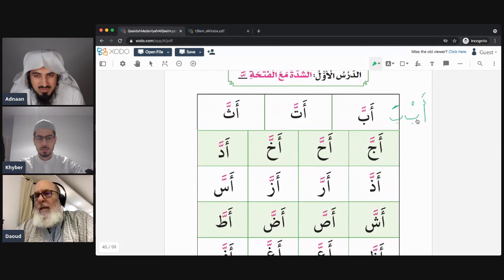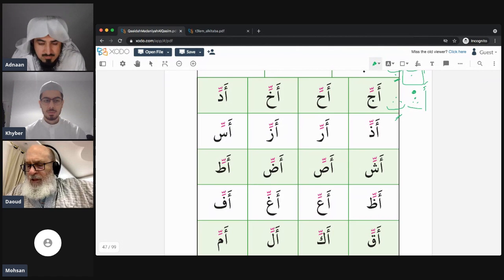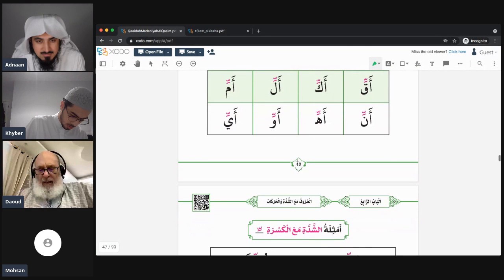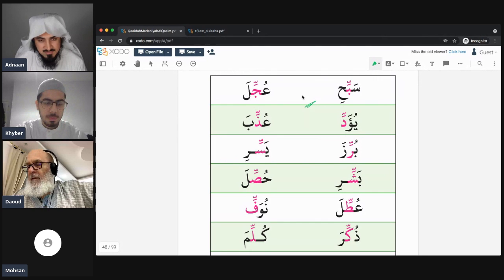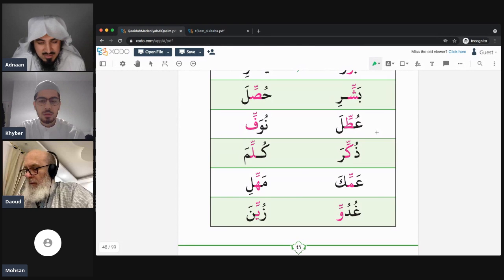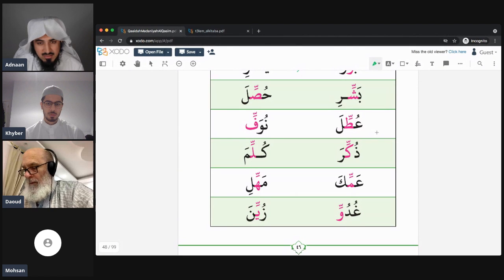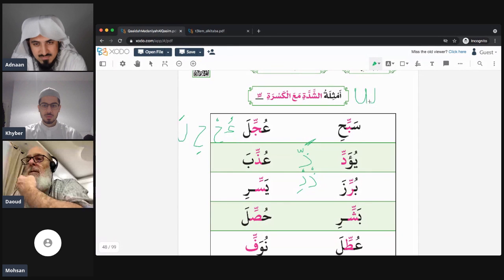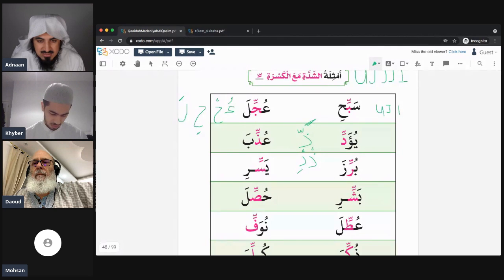(28) Shaddah with Kasrah|| Read & Write in Arabic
(28) In this lesson we go over Shaddah.